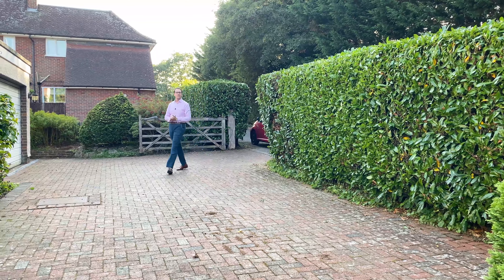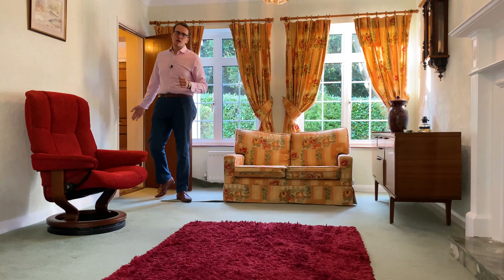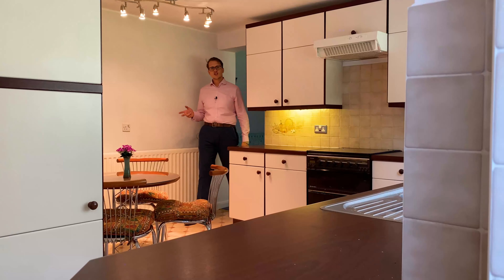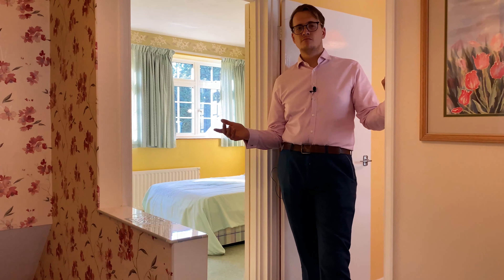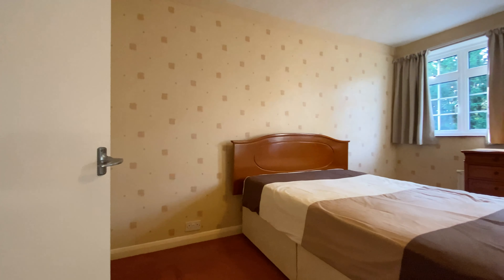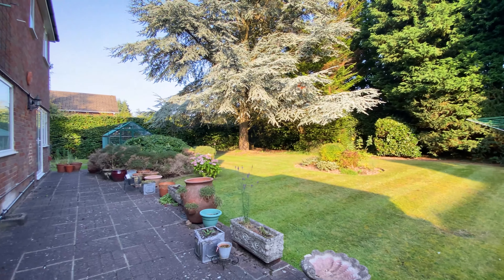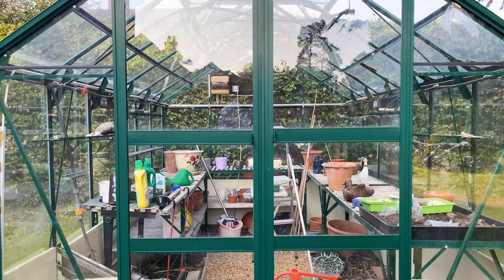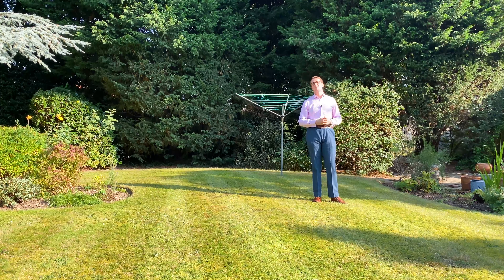Three/Four Bedroom Detached Home w/ Potential - Tower Close, Berkhamsted, Herts UK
Castles are delighted to bring to market this opportunity to acquire a THREE BEDROOM, DETACHED, family home. Sat on 0.27 acres, the detached home occupies a generous plot and offers a lot of space to the side, perfect for extending into, STPP.